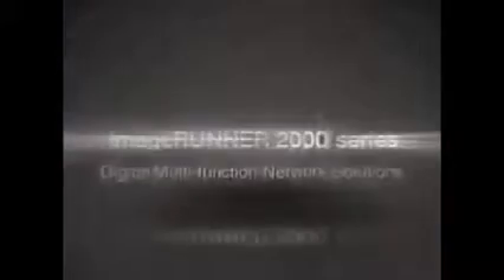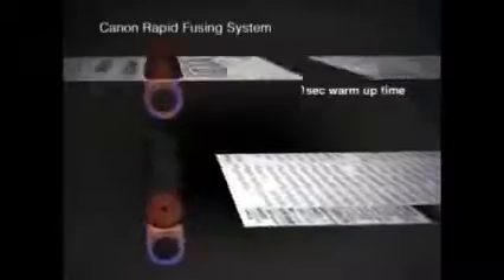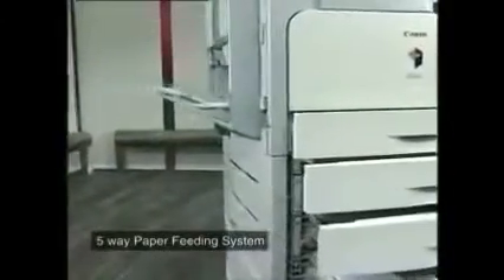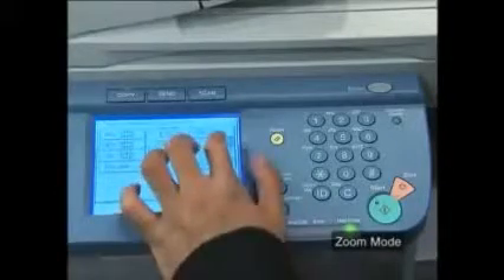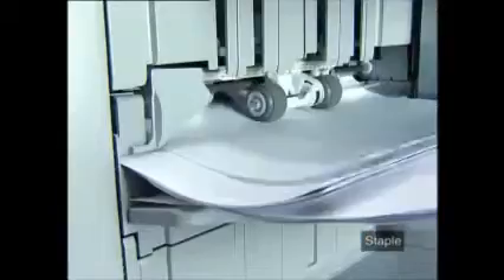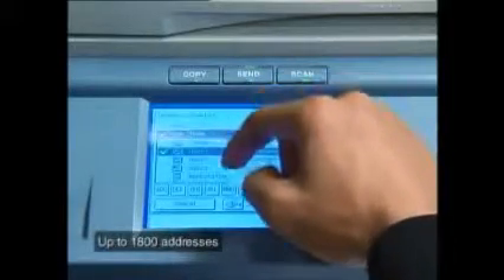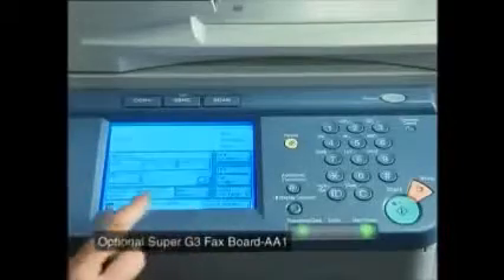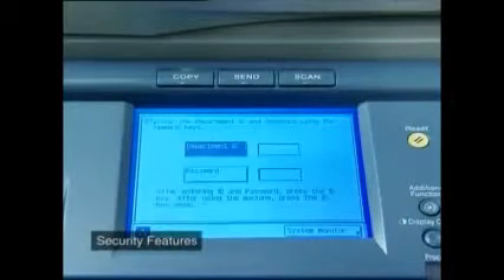Canon ir(imagerunner) 2000 series - 2002 / 2002N - SP Copiers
SP Copiers Presenting the Brandnew CANON PHOTOCOPIER imagerunner ir 2002 / 2002N
Copy / Print / Color Scan...